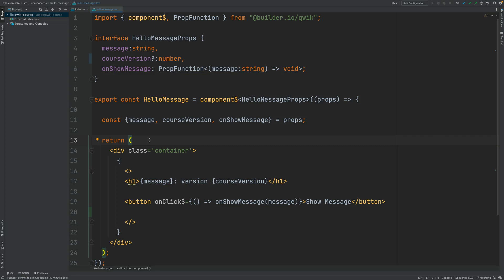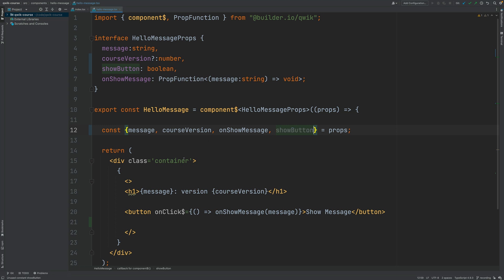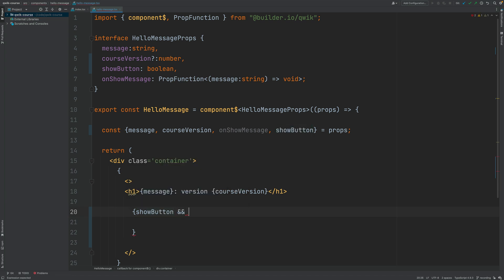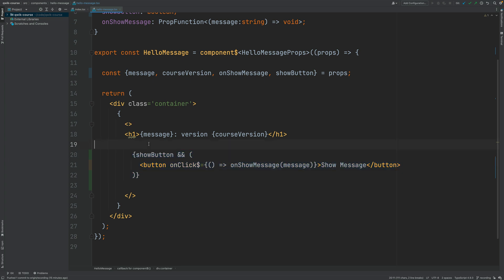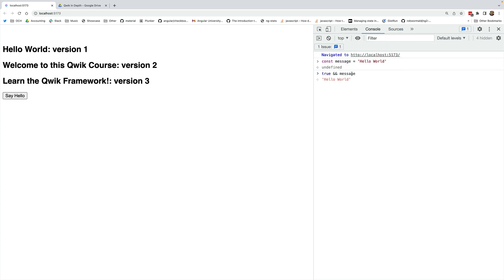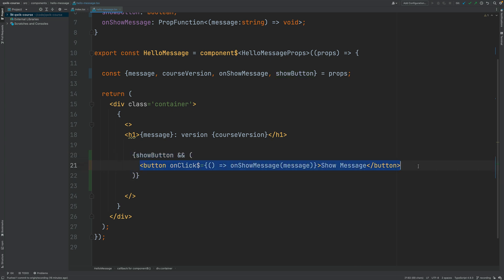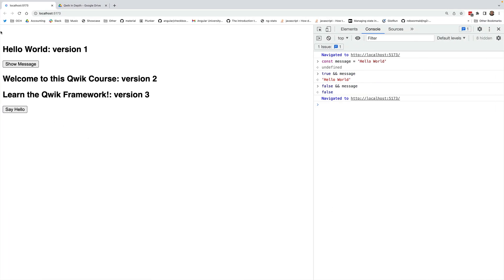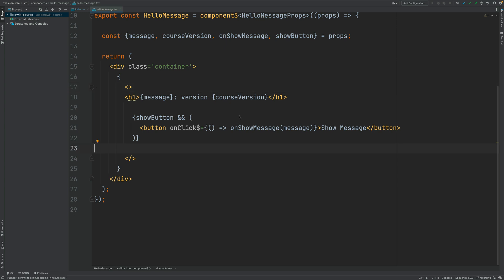⚡ Qwik Conditional Rendering - Show Or Hide Elements In Qwik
Check this blog post with a complete explanation on how to do conditional rendering in Qwik, meaning showing or hiding elements in template depending on some logical condition

Check out this blog post with a complete introduction to the Qwik Framework